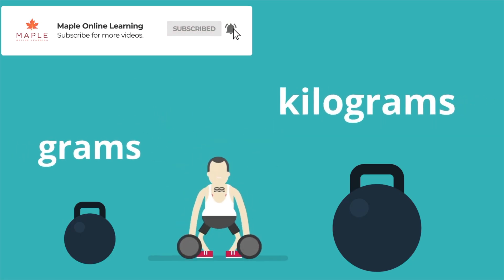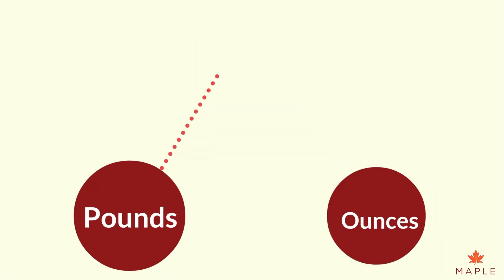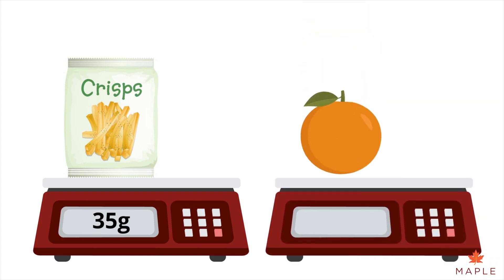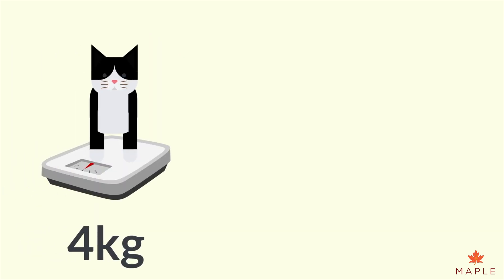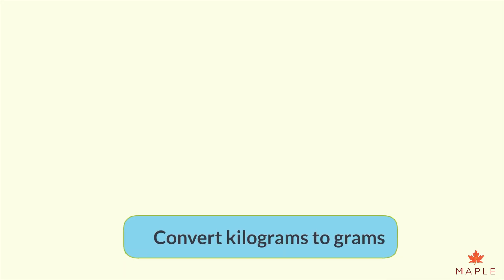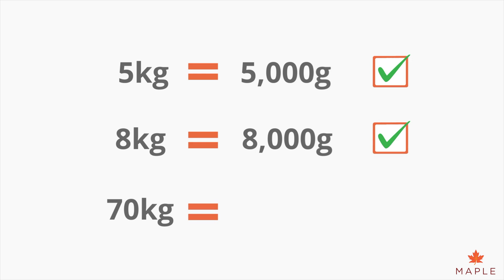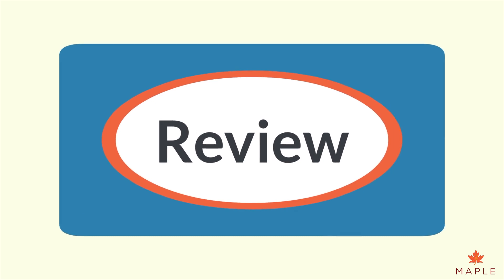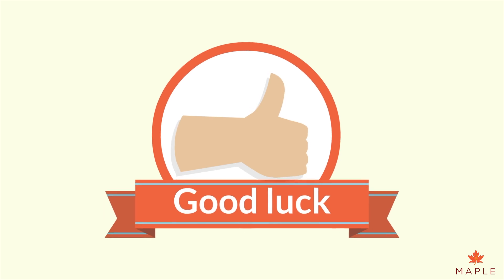Grams, Kilograms and Tonnes ► Understanding Weight & Mass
Grams, kilograms and tonnes are unit of mass. We'll guide you through the world of grams, kilograms, and tonnes using real-life examples that you can relate to.

Ever wondered how much a pencil weighs in grams or how a bag of potatoes adds up in kilograms? We've got you covered! Plus, we'll show you a simple trick to convert grams to kilograms.